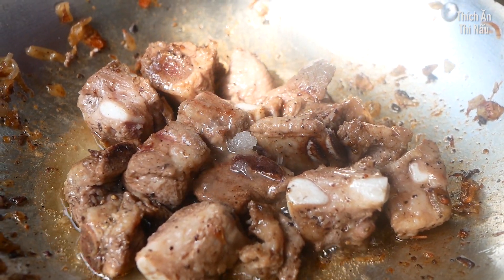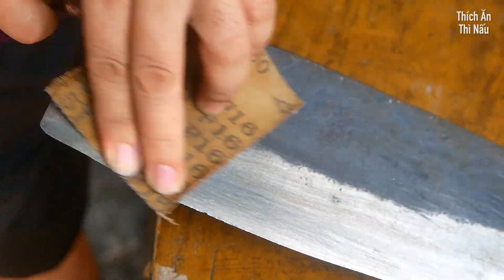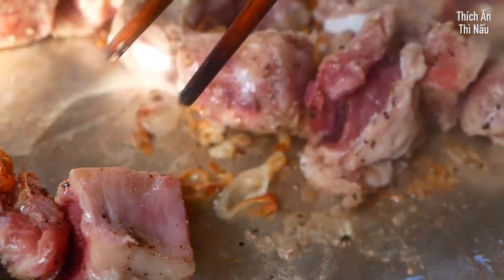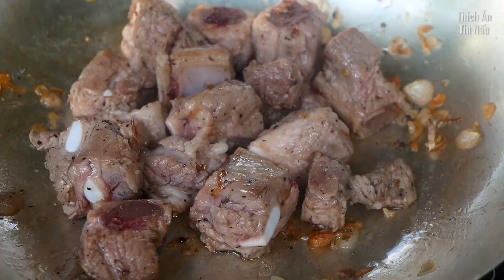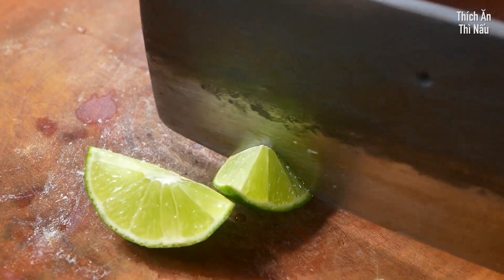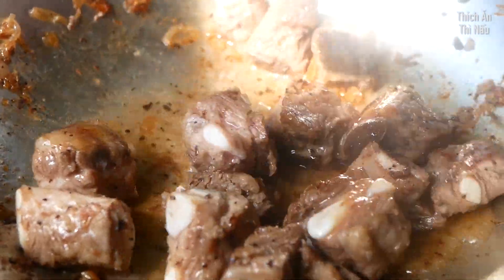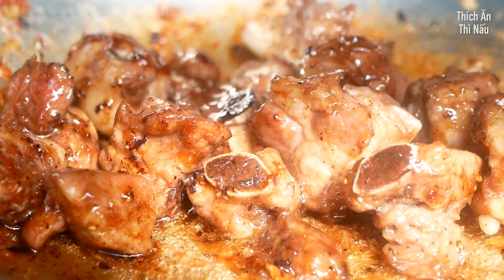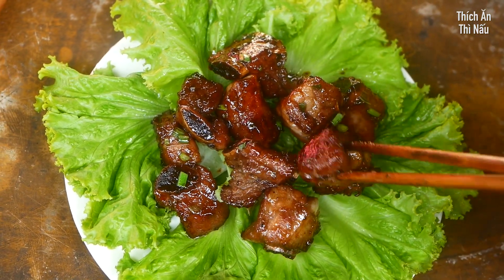Sườn heo xào chua ngọt Sweet and sour pork ribs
Kênh  Thích Ăn Thì Nấu được tạo ra để chia sẻ về cuộc sống ẩm thực , các món ăn hấp dẫn mà chúng tôi có thể làm được với phương châm chia sẻ . Hy vọng chúng ta cùng nhau thưởng thức những món ăn ngon cùng gia đình và bạn bè .